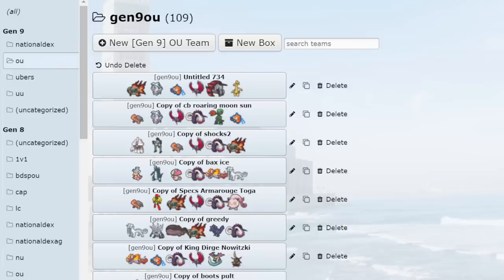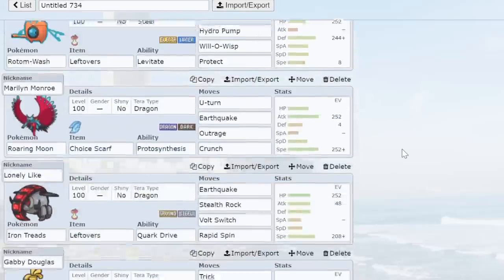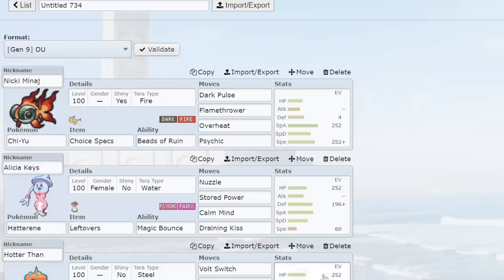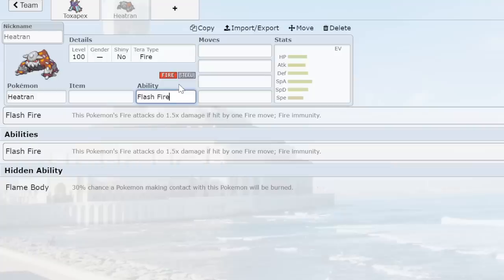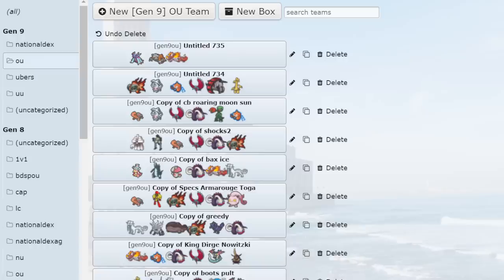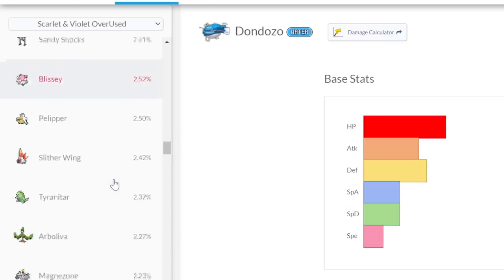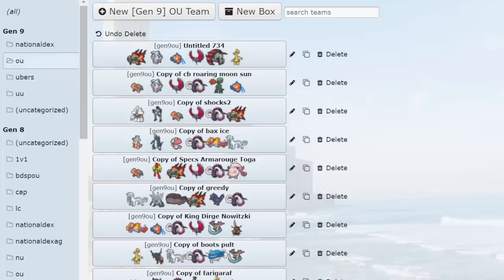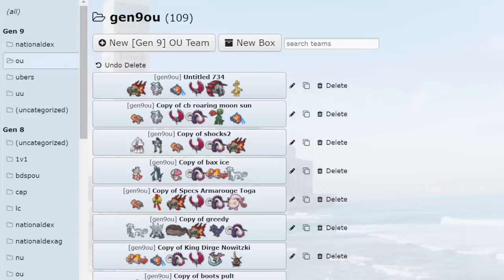Why Stall is TERRIBLE in Pokemon Scarlet and Violet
I'm thinking stall is terrible in Pokemon Scarlet and Violet so I figured I would make a short video going over my thoughts on it and basically explain how to beat it and why I think stall has such a hard time currently compared to other playstyles. Enjoy!